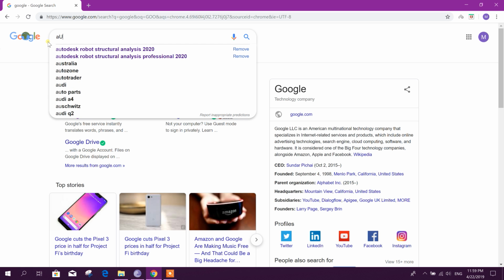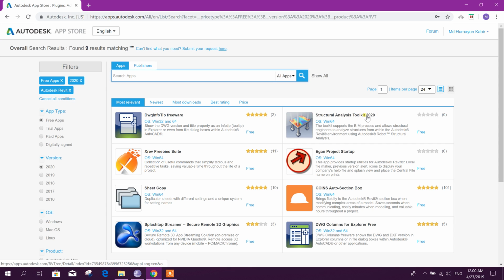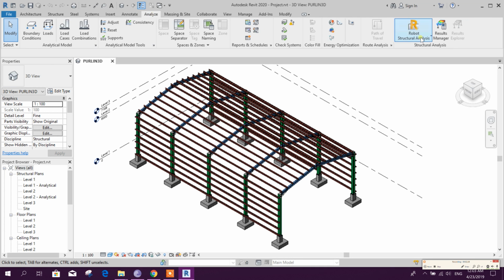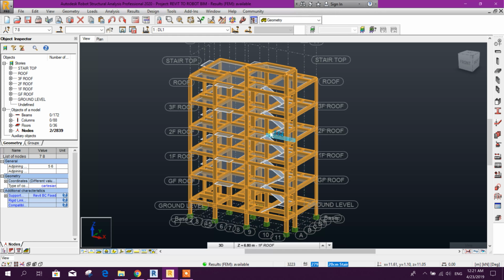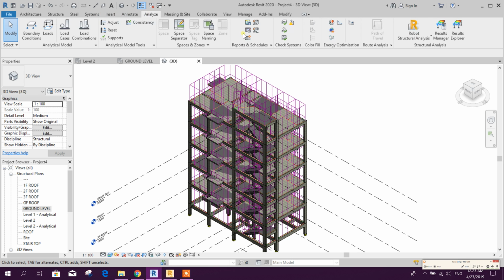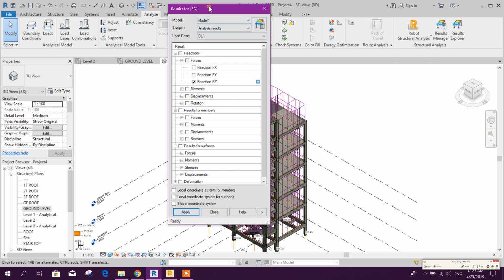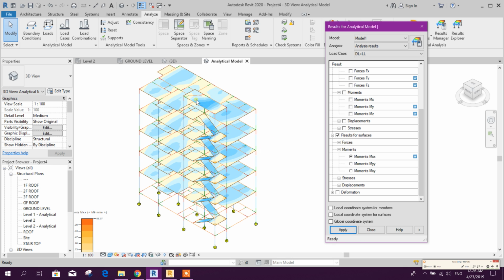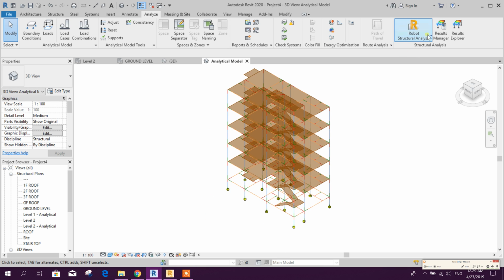Autodesk Revit 2020 : Working with Structural Analysis Toolkit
Explore Robot Structural Analysis Result in Revit.